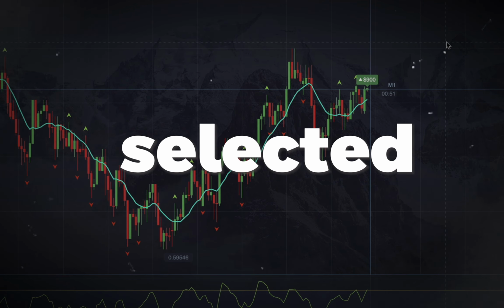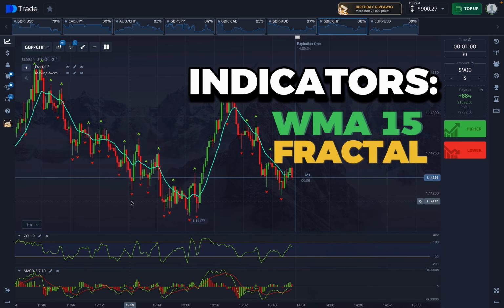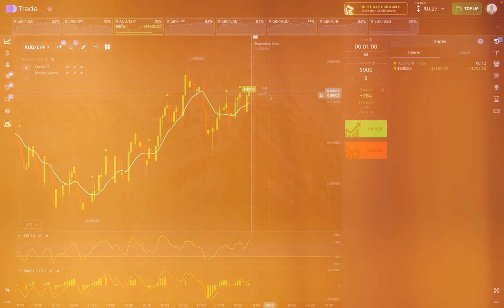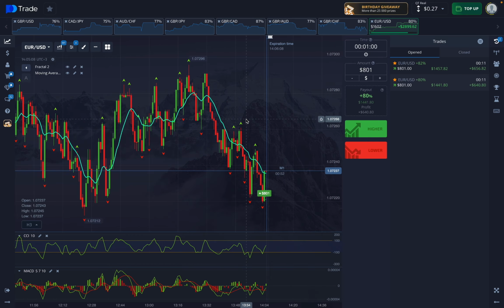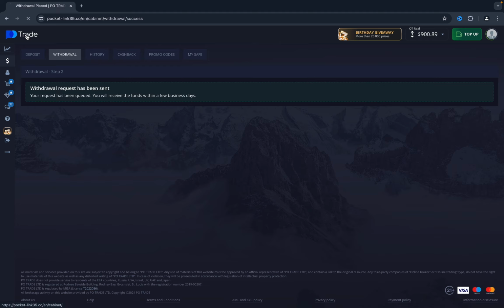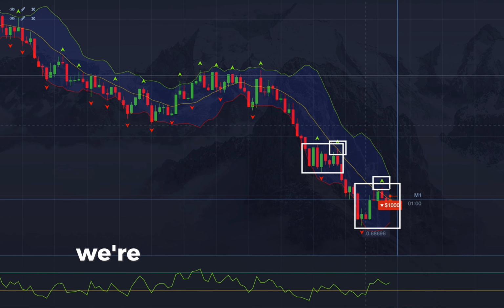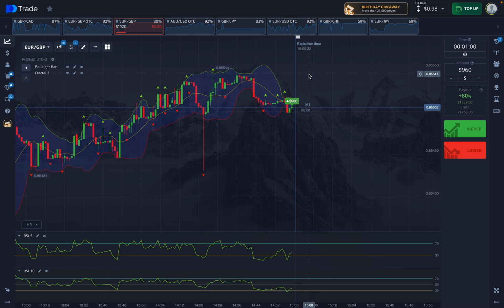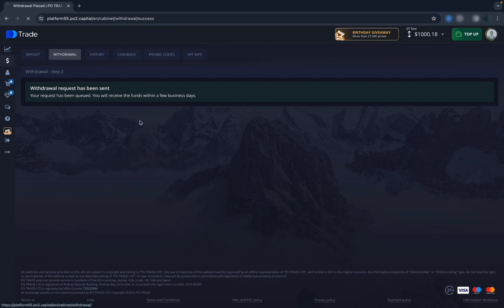CAN YOU REALLY MAKE $55,000 FROM $100? WATCH HOW I DID IT! | BINARY OPTIONS STRATEGY